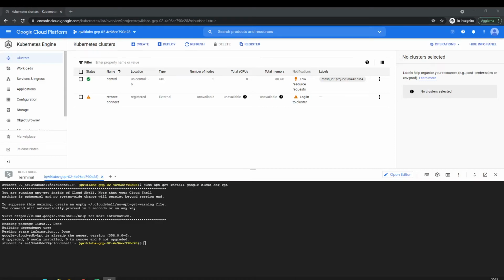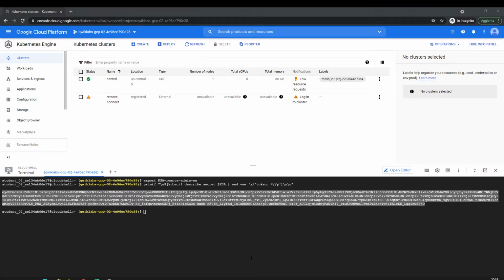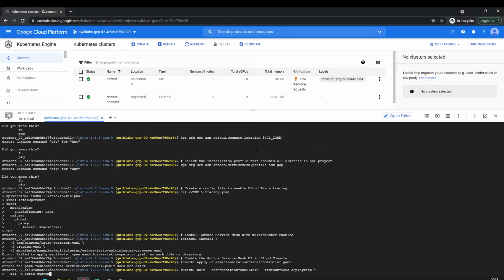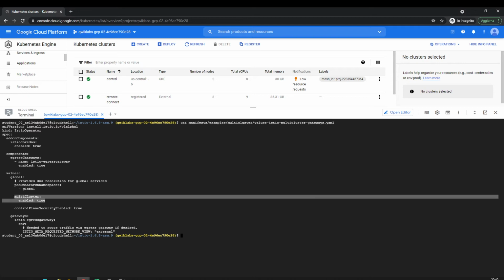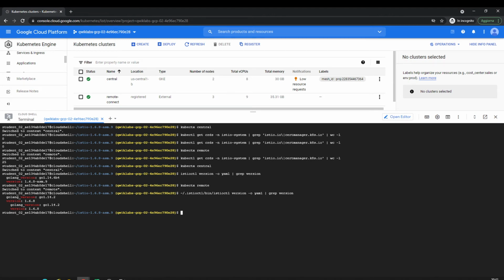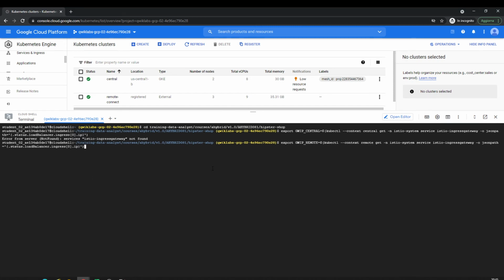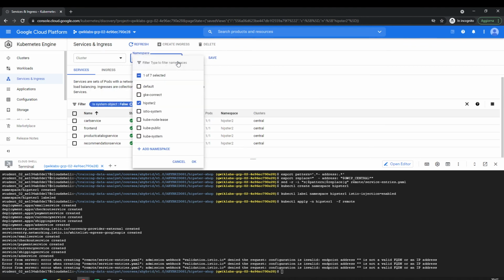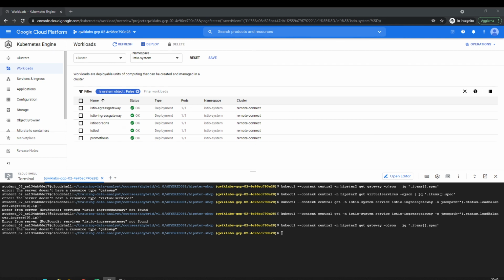Google Cloud Platform: Configuring a Multi cluster Mesh